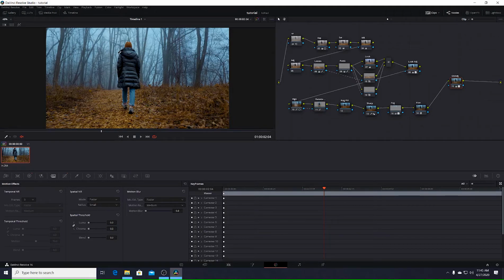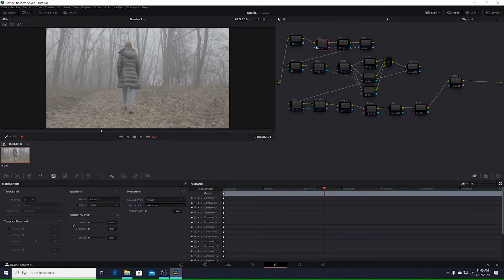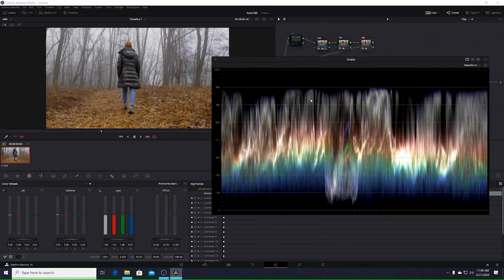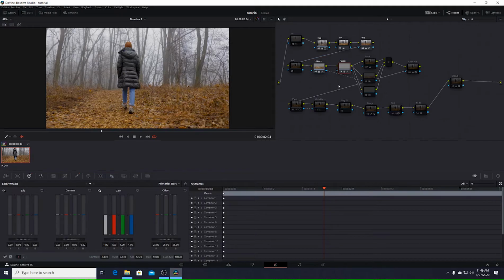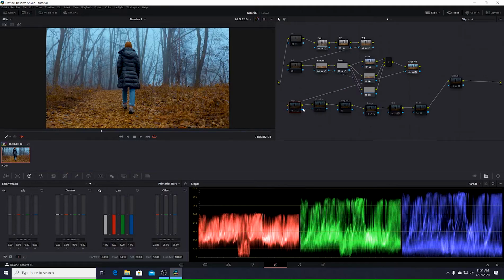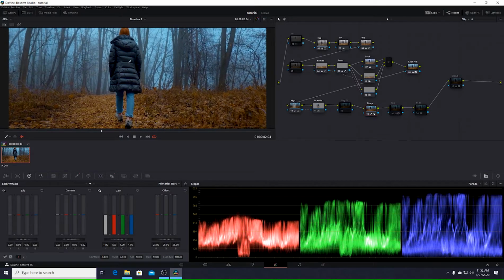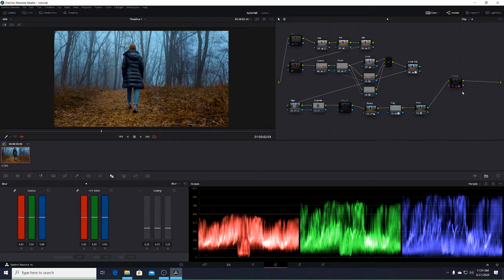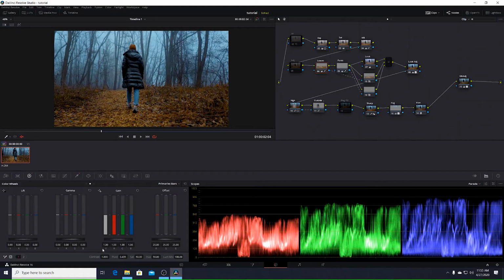"Lockdown With Lumix" Ep. 2 - The Power of V-LOG and 4:2:2 10-bit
This is not a tutorial on color grading. I'm showing you just how drastic you can stylize an image shooting in v-log on a Panasonic camera such as the GH5, GH5S, G9, S1, and S1H.